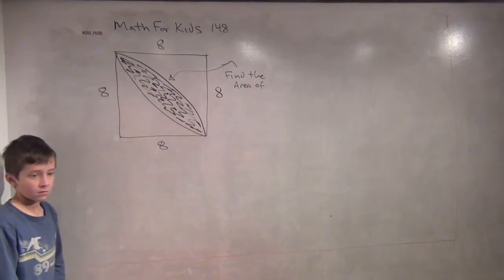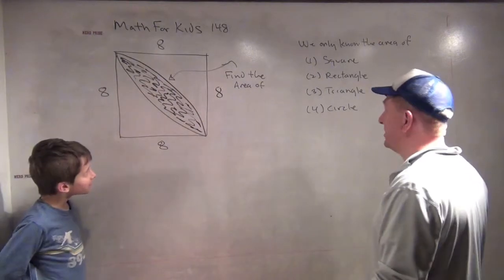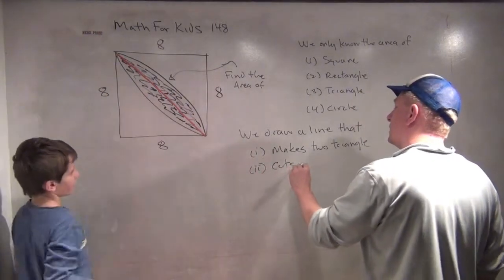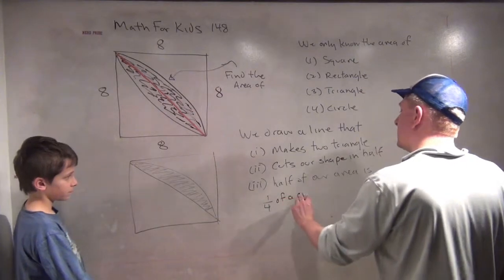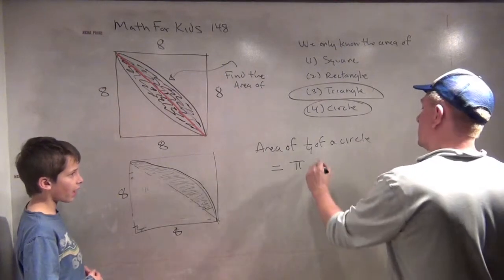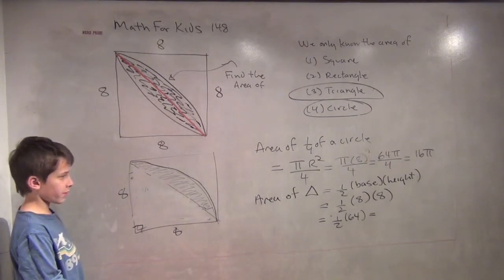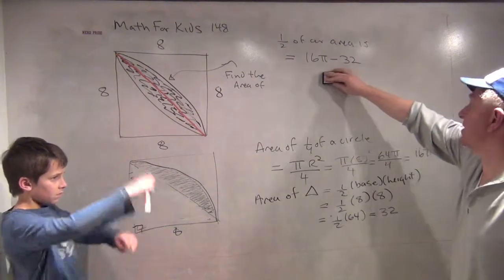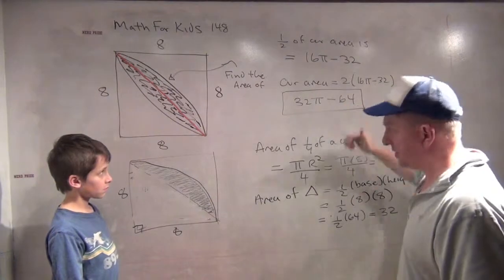MathForKids148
This is a difficult problem from the Art of Problem Solving Prealgebra book, and one of first really difficult problem we've covered in this series of videos.  We walk through the problem slowly showing how to think through each step.  Hopefully a good problem solving example for young kids.